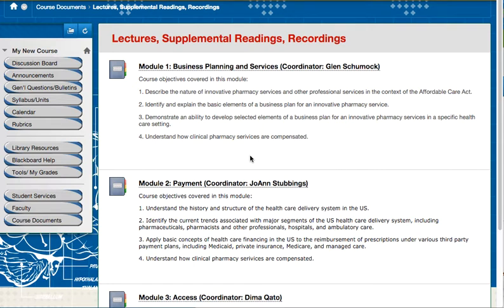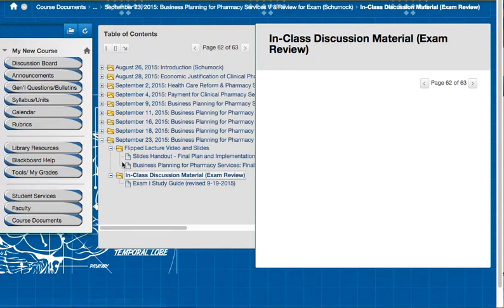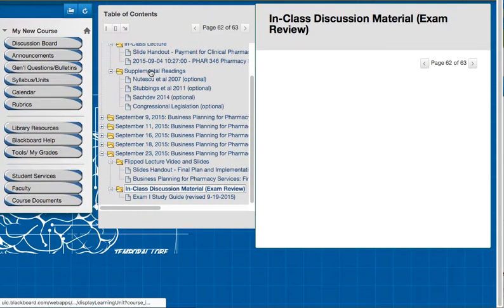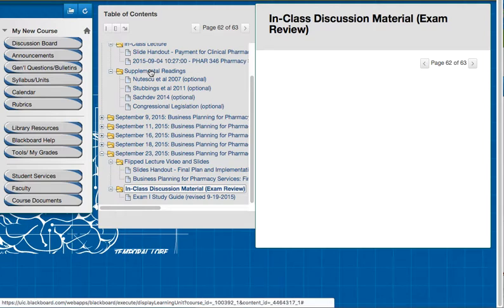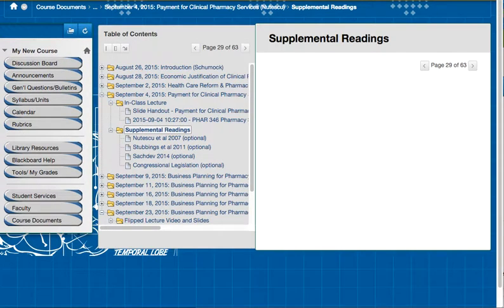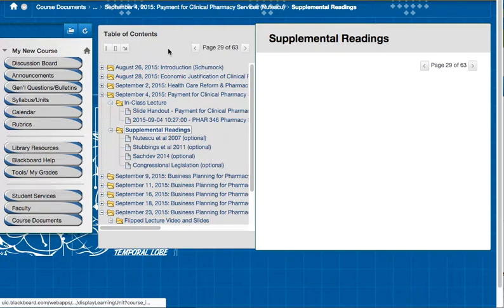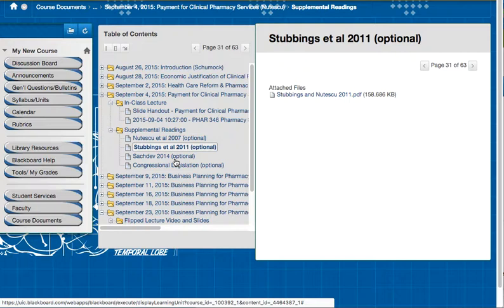Blackboard Learning Modules - Navigation and Scrolling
The table of contents in learning modules does not keep the current content.  Instead, it scrolls to the top of the menu.